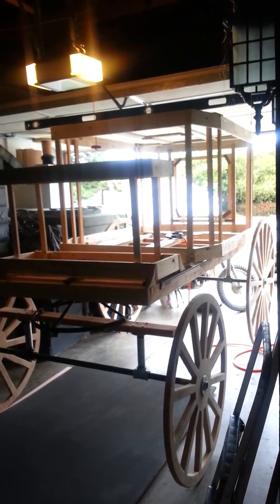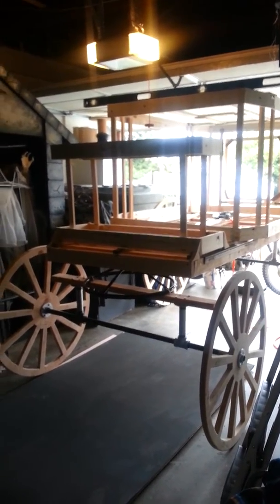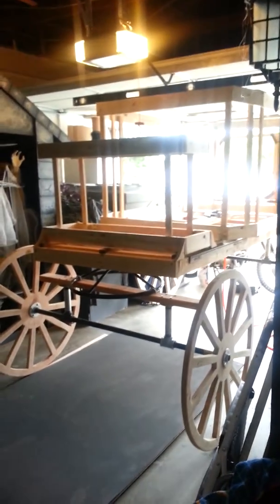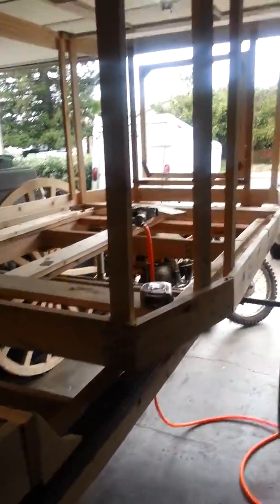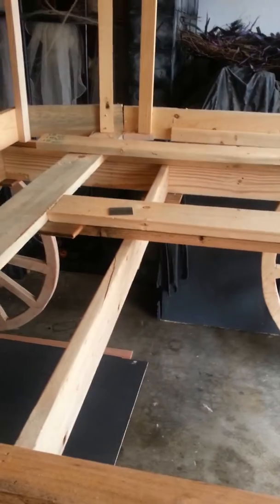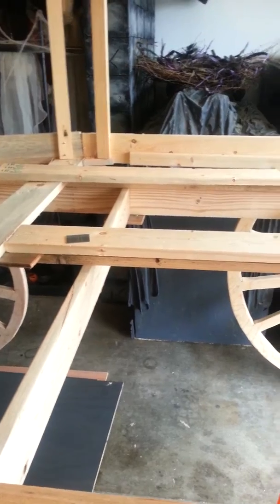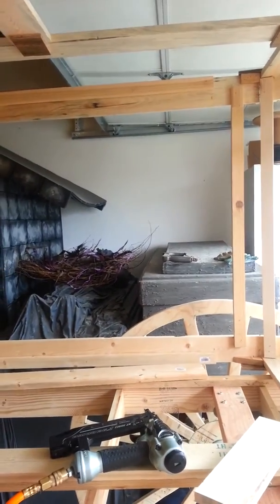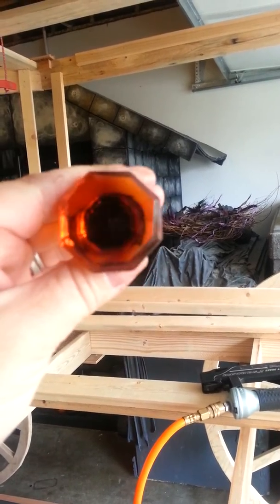Horse Drawn Hearse 9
Making of Hearse